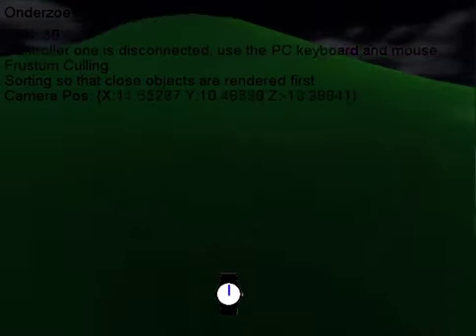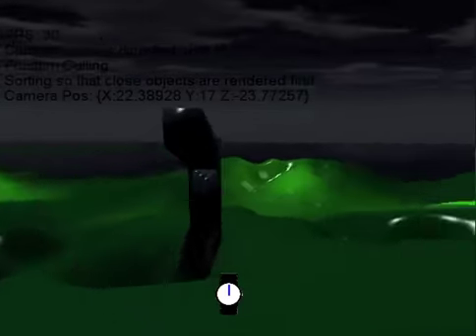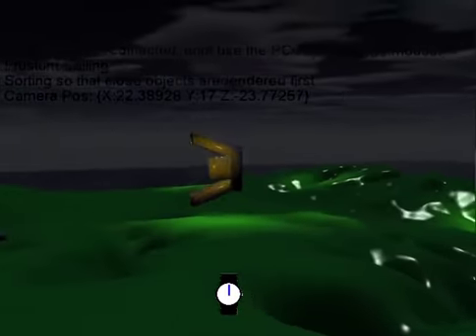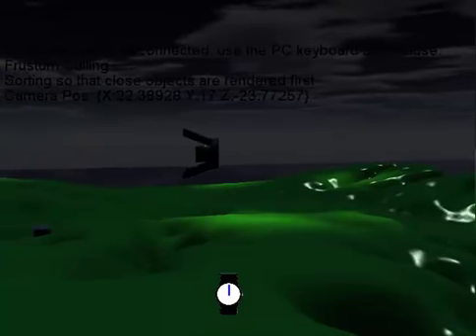Onderzoek - XNA Project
This is a video of the XNA game that i'm working on. I can't say anything about the gameplay but i've described the interesting functionalities of the engine.